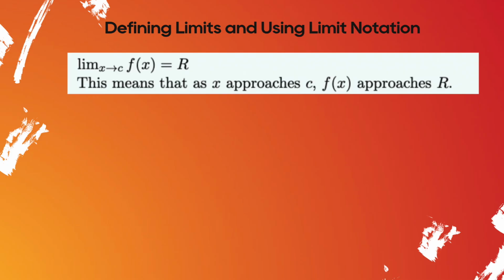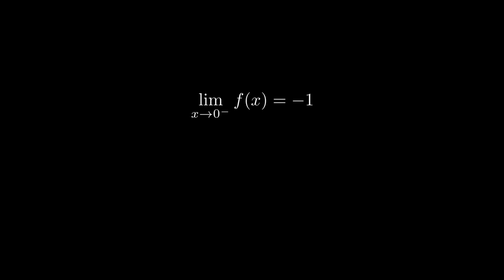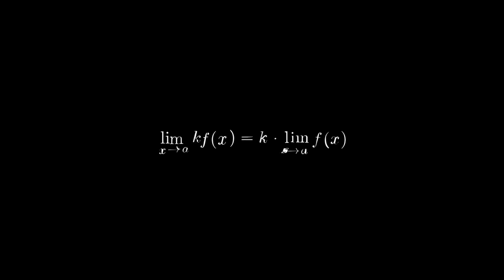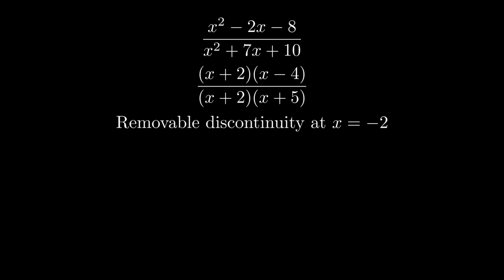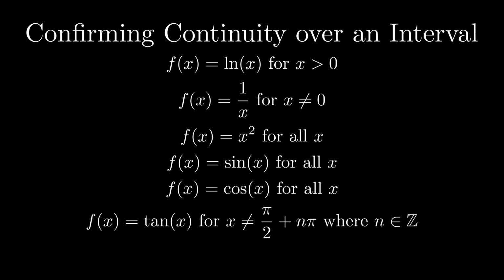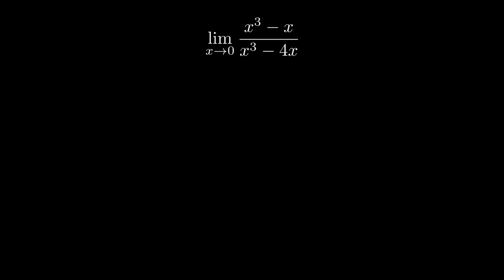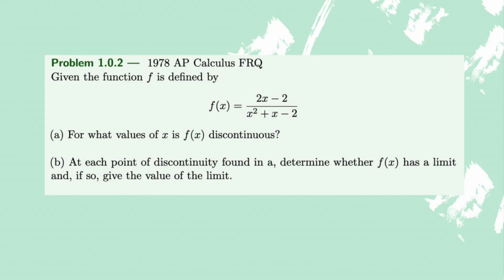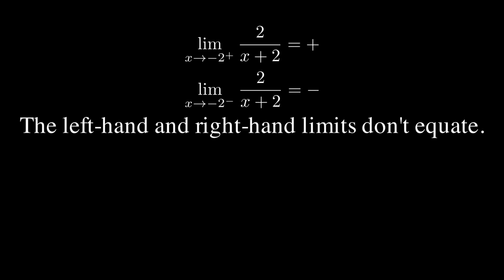AP Calculus AB/BC Unit 1 Rapid Review | Limits and Continuity | Ritvik Rustagi | TMAS Academy